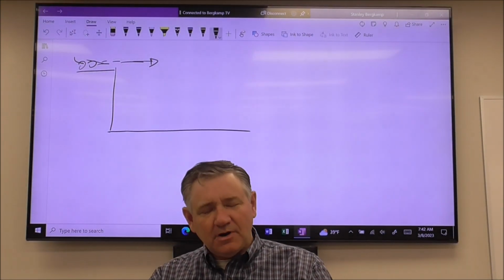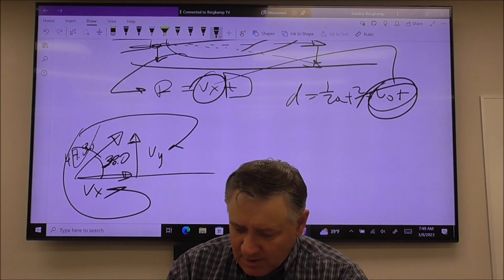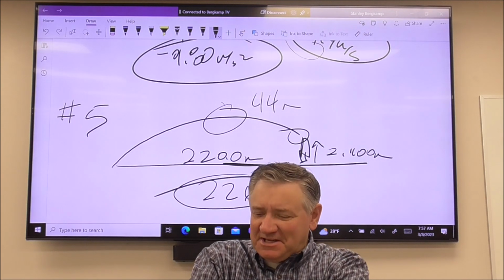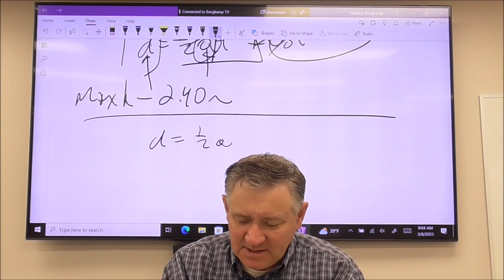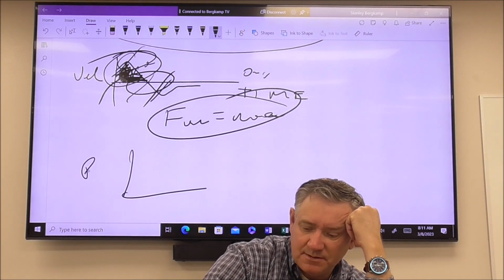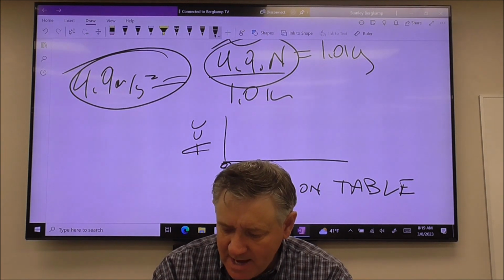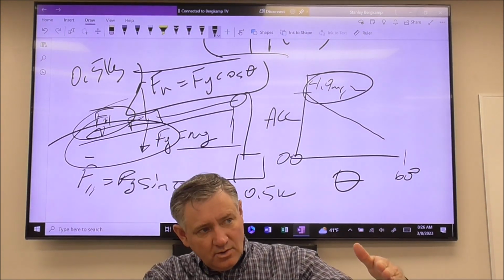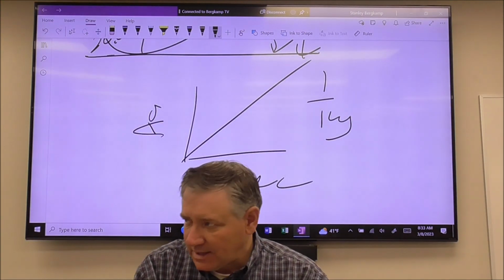Review for midterm final - spring 2023